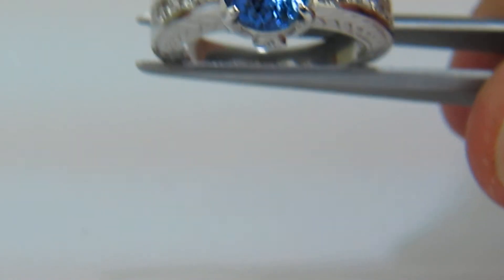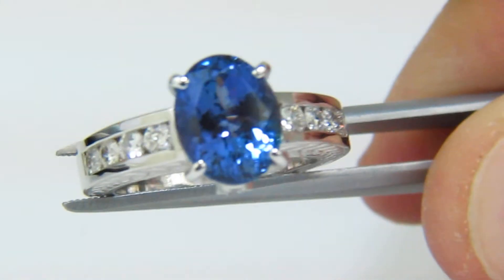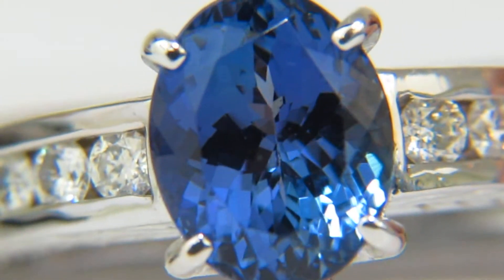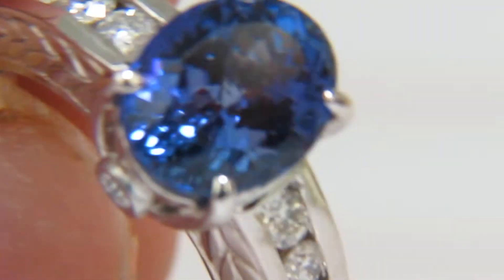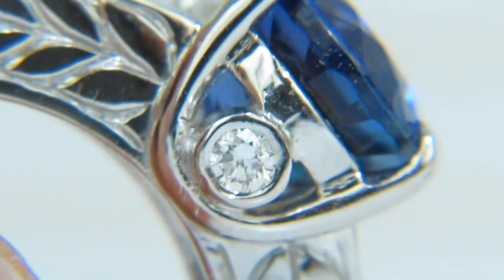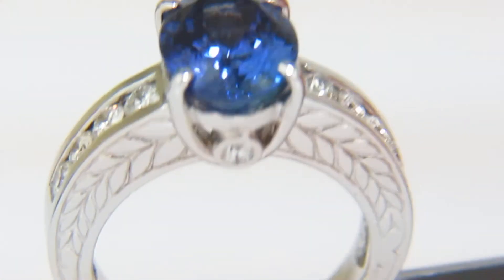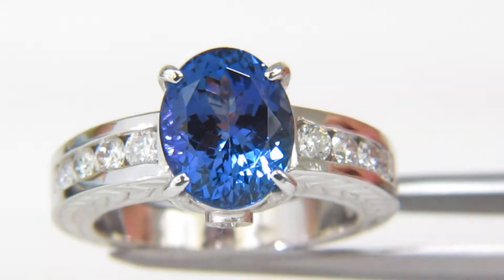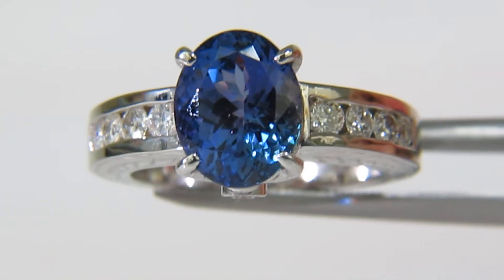Avis Diamond: Tanzanite diamond ring